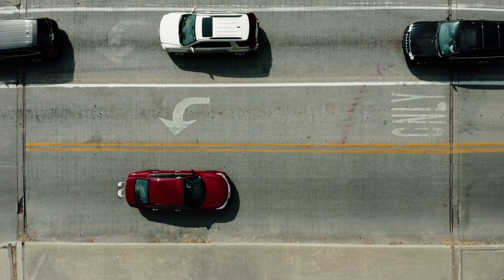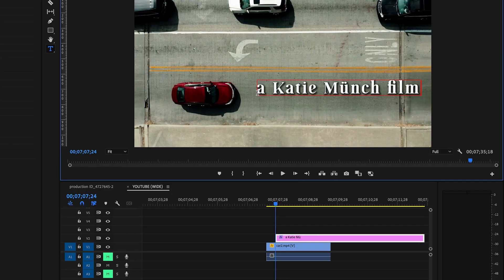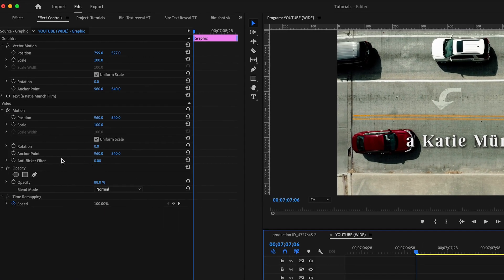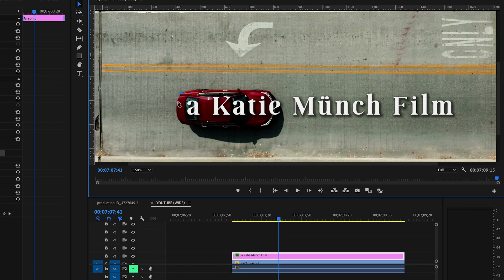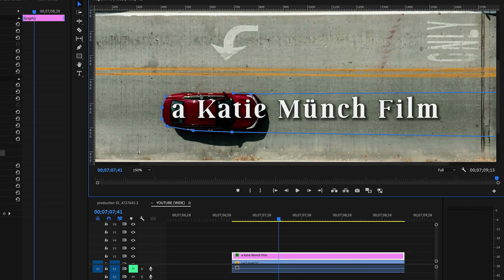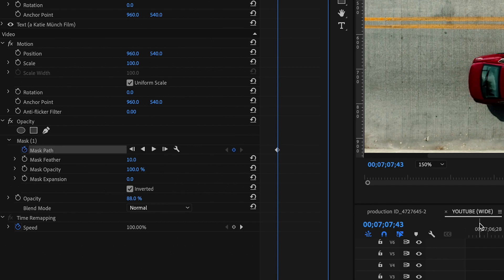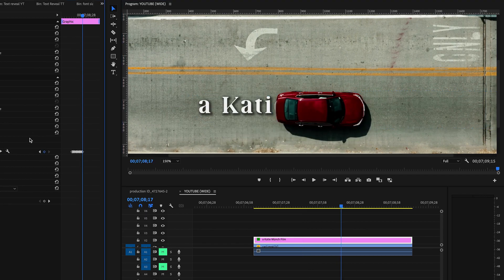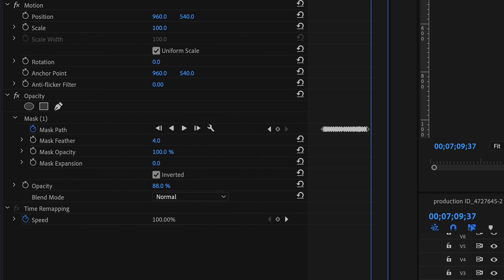How to Reveal Text Behind an Object (Premiere Pro 2023) EASY!